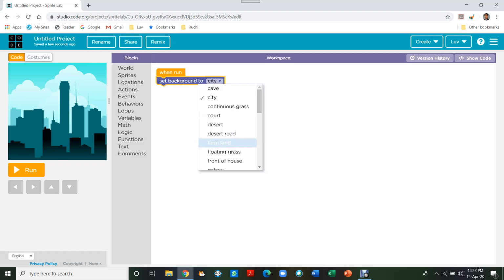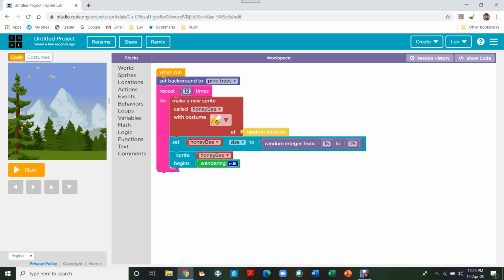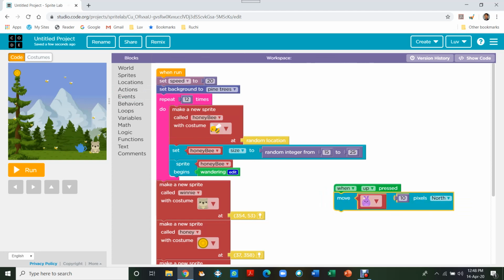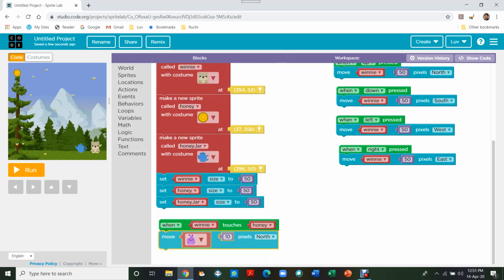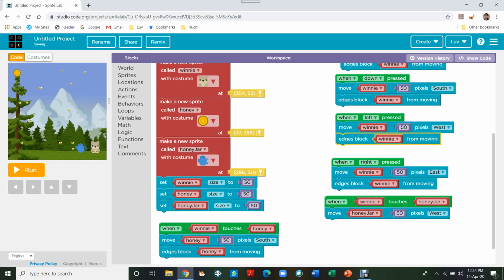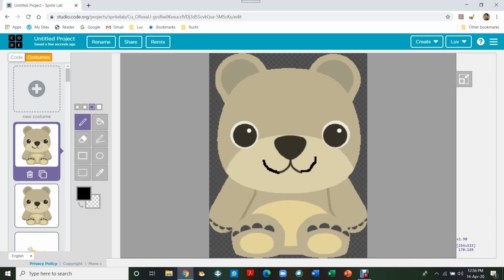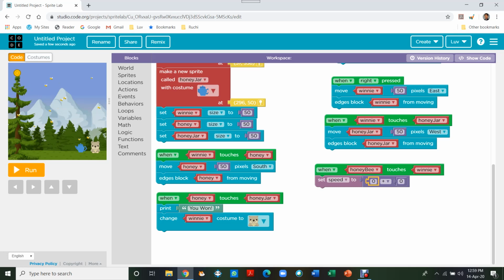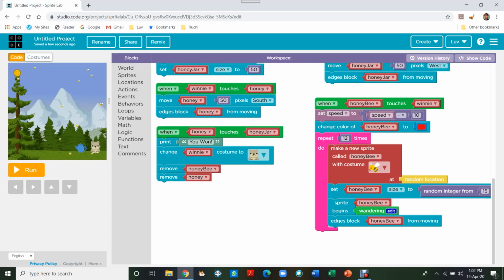Winnie The Pooh on Code.org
In this video I am going to make a Winnie The Pooh Game on Code.org.